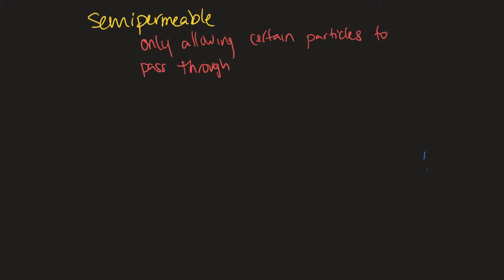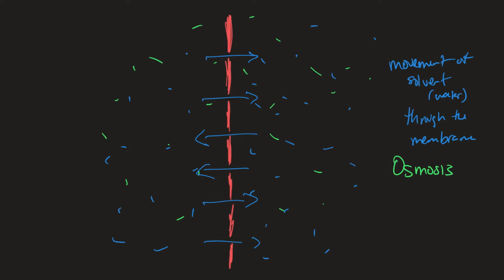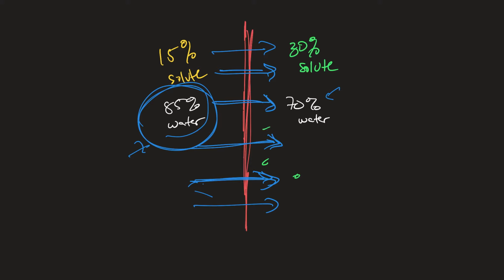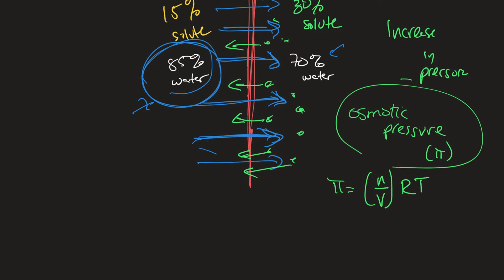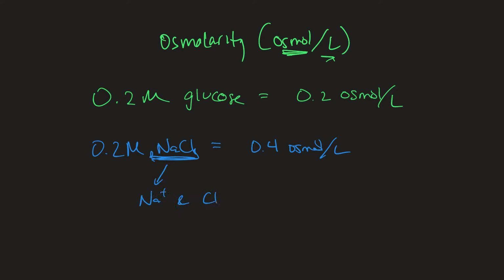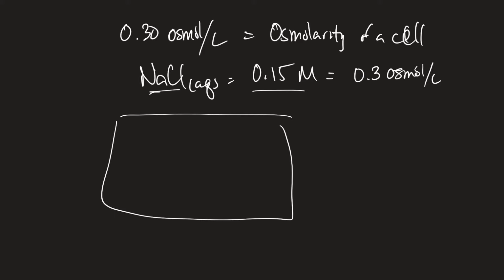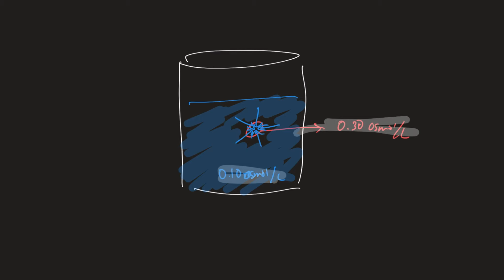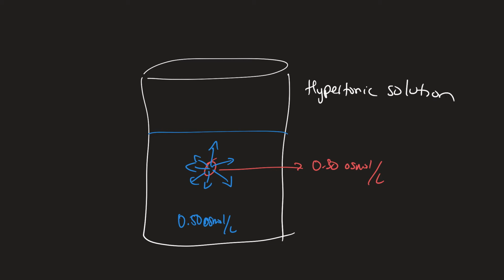Osmosis and Osmotic Pressure